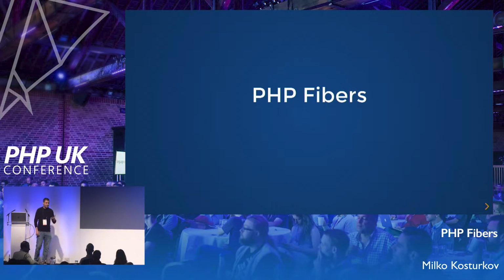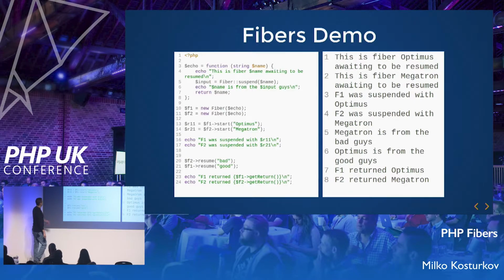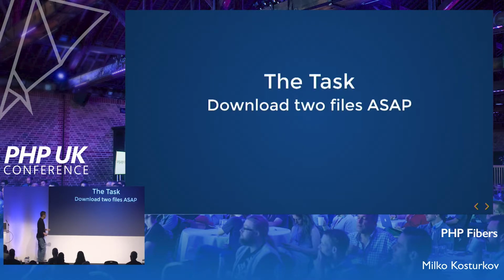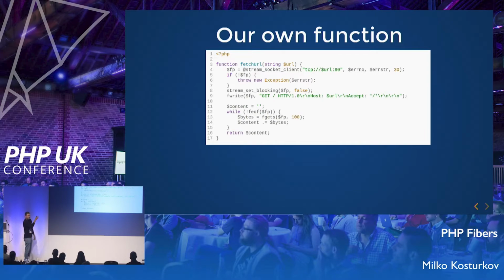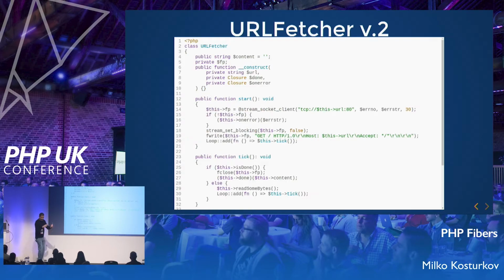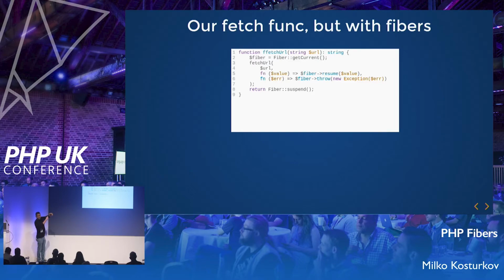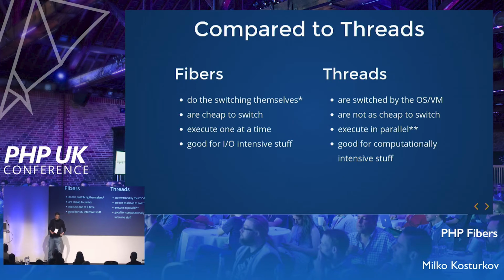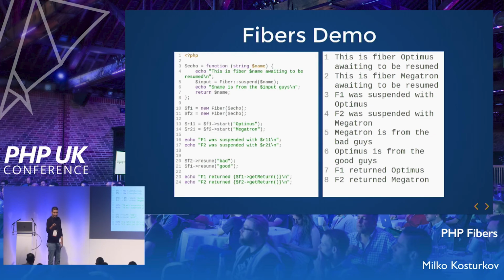PHP Fibers - Milko Kosturkov - PHP UK 2022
Fibers give us the stepping stone for more sane (looking) and modern async programming. But on their own, they don’t seem to offer much, so how does it work? Well, in this talk, Milko shows us how we do our own async Proof-Of-Concept framework using them and find out!